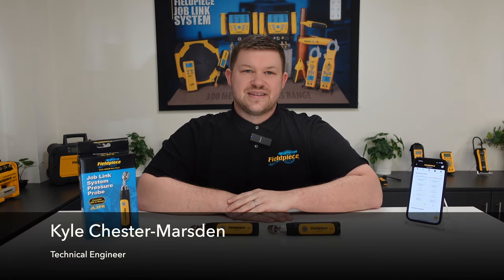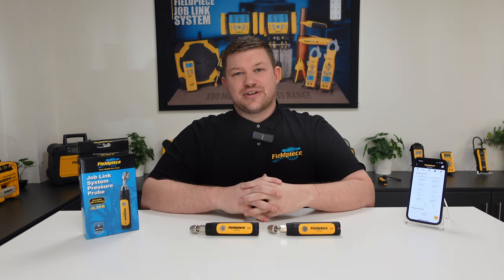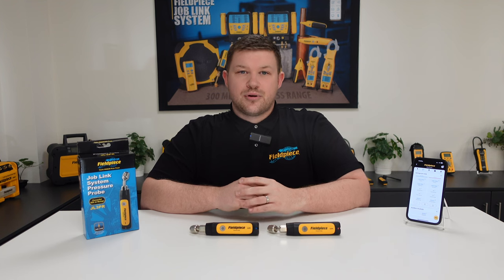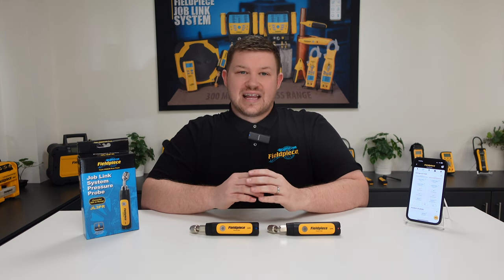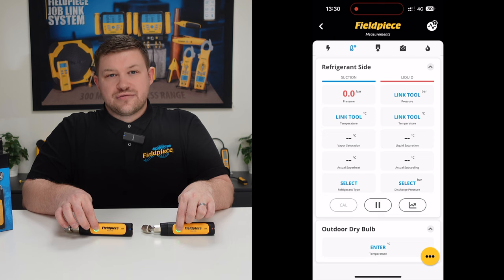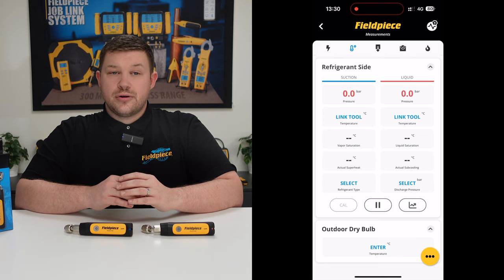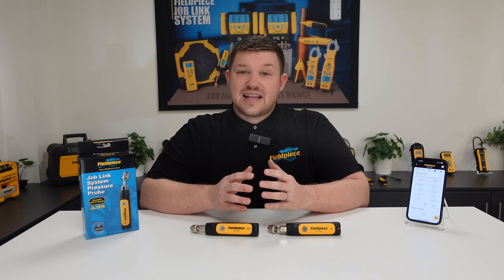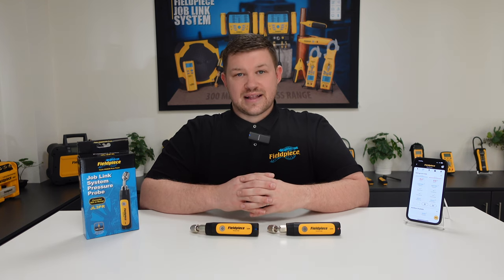JL3PR Job Link® System Pressure Probes: Built in Barometer | Fieldpiece Europe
In this video you will learn about cool facts regarding our JL3PR Job Link® System Pressure Probes. The Job Link® System Pressure Probes have a built-in barometer. Easily access service ports at odd angles and/or tight spaces with the Job Link® System Pressure Probes. Pressure sensors are accurate at any elevation so your readings are spot on no matter your location. Plus, they communicate with both the Job Link App® and our SMAN® Refrigerant Manifolds, models SM380V and SM480V. These Probes truly make your job easier, faster and better.

Looking to buy our Pressure Probes? Find your nearest channel partner and see where to buy the Fieldpiece products